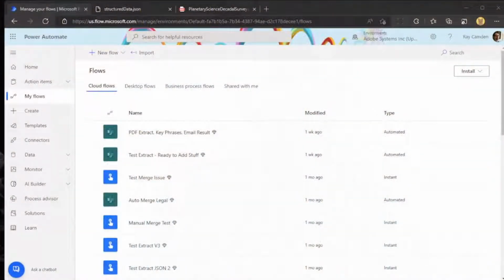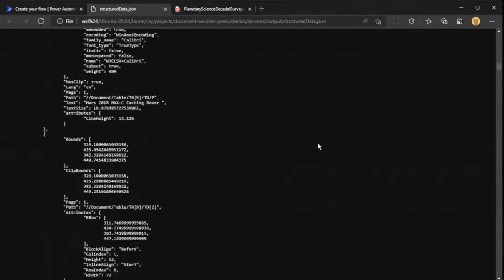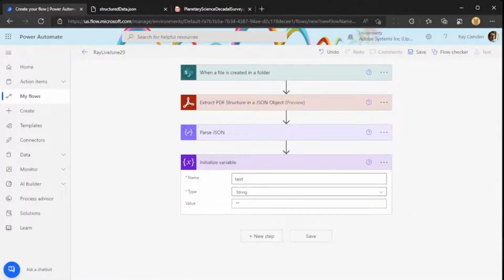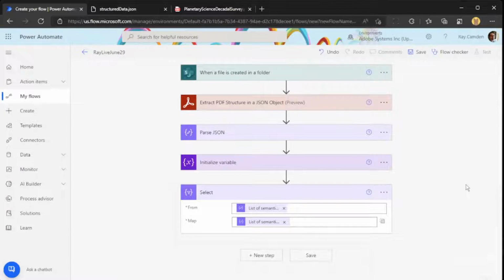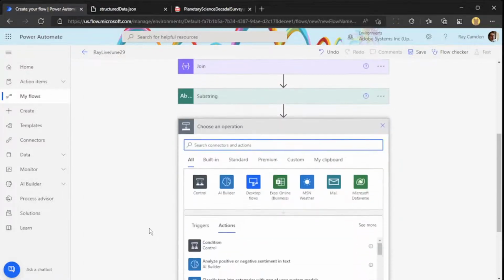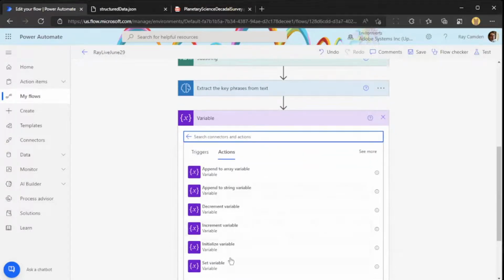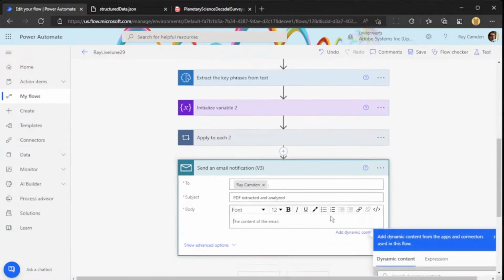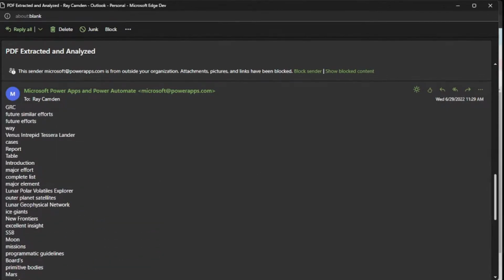Document Intelligence with Adobe PDF Extract, Microsoft Power Automate and AI Builder (Paper Clips)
In this session, we'll introduce a powerful Document Services/Power Automate workflow that shows how to get intelligence from electronic documents. You'll see how just by uploading a PDF into a SharePoint folder, we can use AI/ML processes to extract and analyze the PDFs contents.